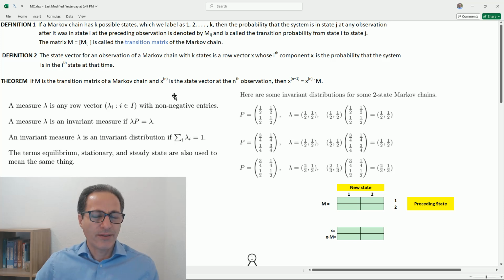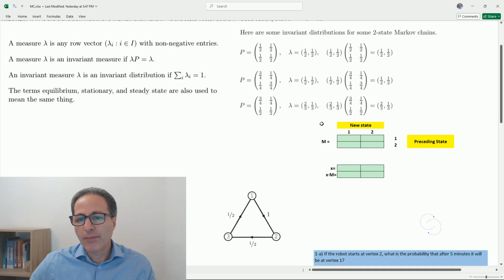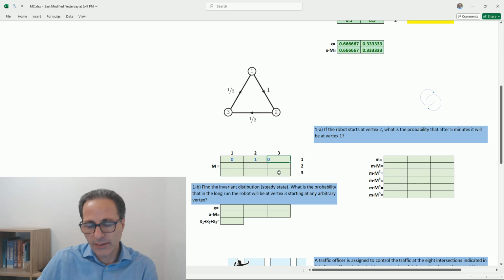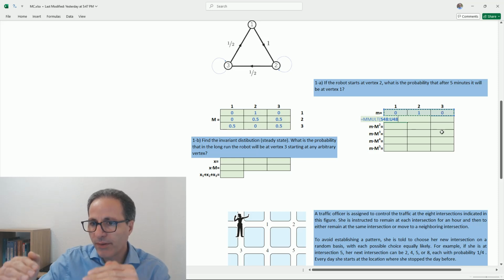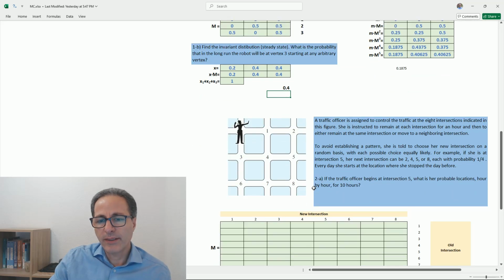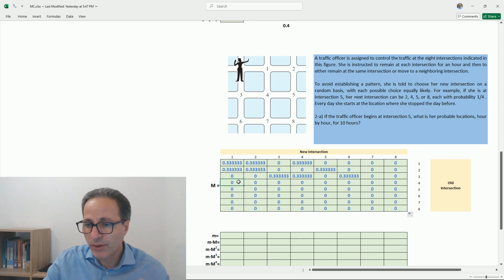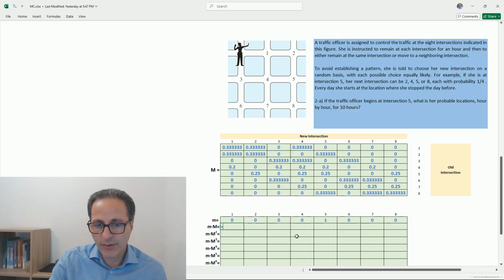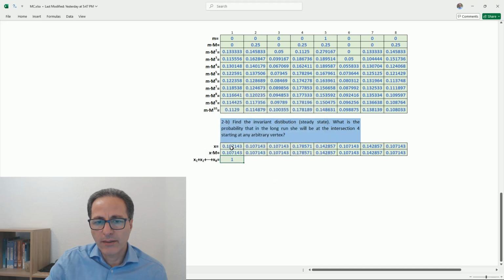Markov Chains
Markov Chains- Steady State Vector